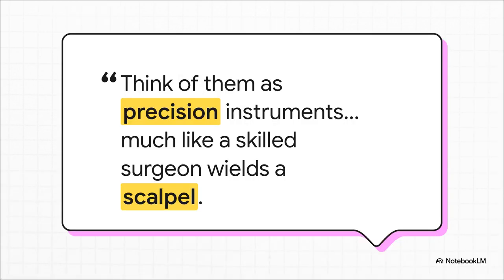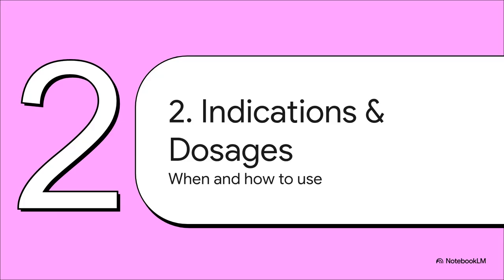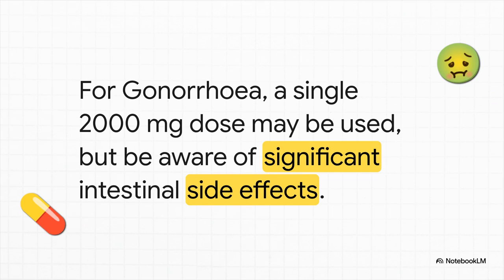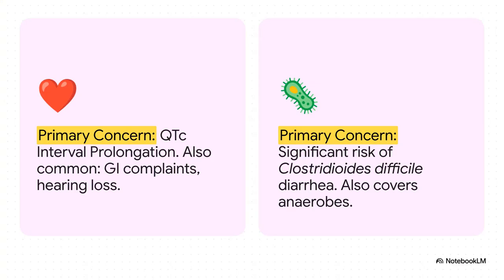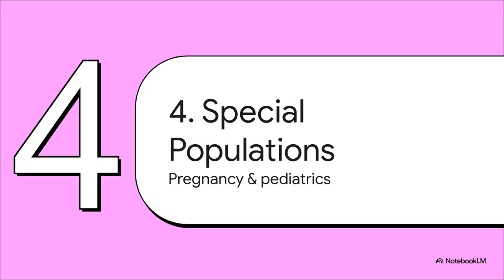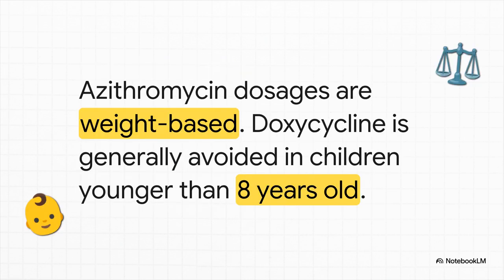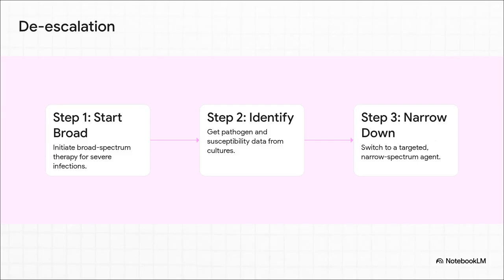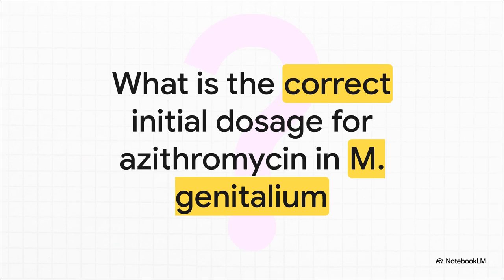6.04. Macrolides (Azithromycin, Zpak, Clarithromycin, and Erythromycin)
From the Z-Pak to complex hospital treatments, macrolides are everywhere. But their precision use is critical. Let's break down what every clinician needs to know.

This comprehensive clinical guide covers the macrolide antibiotics, focusing on the three key agents: Azithromycin, Clarithromycin, and Erythromycin. We'll explore their role as 'precision instruments' in treating everything from atypical pneumonias and H. pylori to STIs like M. genitalium. This video provides detailed indications and specific dosing regimens, including the crucial front-loaded strategy for azithromycin. We'll then navigate the complex safety profile, highlighting the primary concerns of QTc interval prolongation and C. difficile risk, as well as the significant drug-drug interactions involving Clarithromycin and the CYP3A4 enzyme. We also cover key considerations for special populations like pregnancy and pediatrics before tackling the ever-present challenge of antimicrobial resistance and the importance of stewardship.

🕒 Timestamps:

00:00 - Introduction to Macrolides
00:58 - 1. Defining the Class
01:31 - 2. Indications & Dosages
03:03 - 3. Safety Profile, Risks & Interactions
04:35 - 4. Special Populations (Pregnancy & Pediatrics)
05:45 - 5. Resistance & Stewardship
07:15 - 6. Knowledge Check